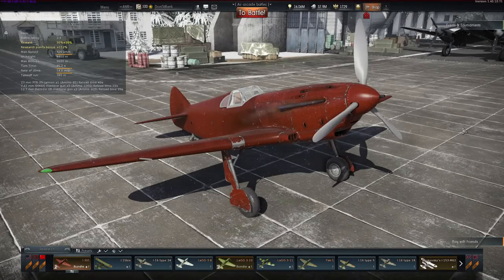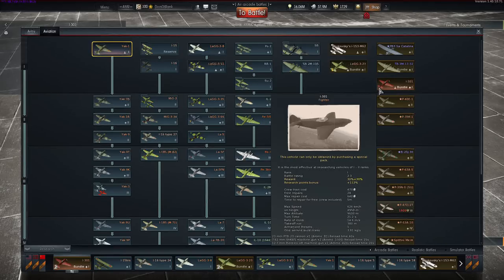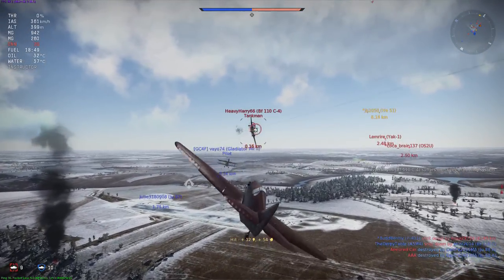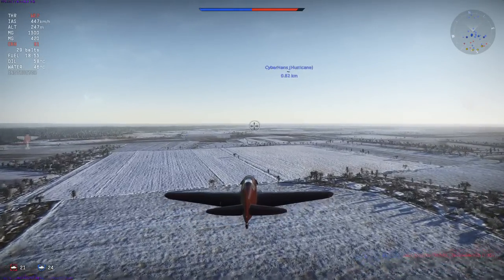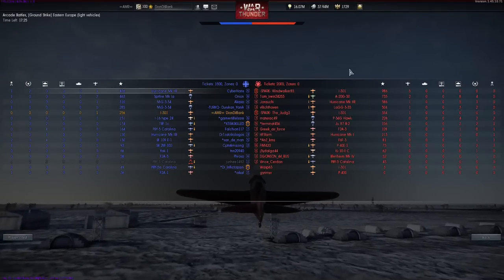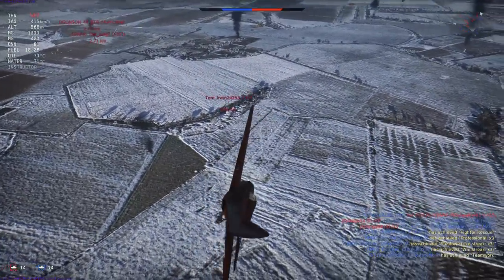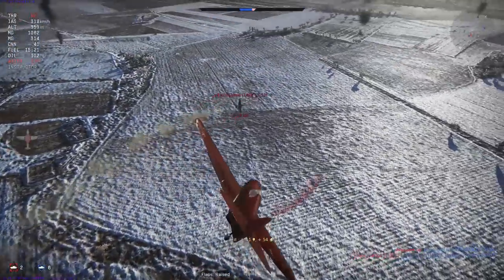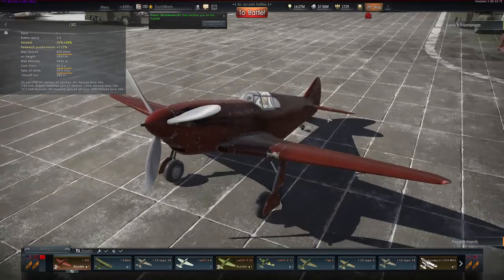War Thunder Planes Gameplay | I-301 RARE UNIQUE PLANE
▶ War Thunder Ground Forces - I-301
It took 19 tasks too many to get but it was so worth it. The I-301 is insanely good.